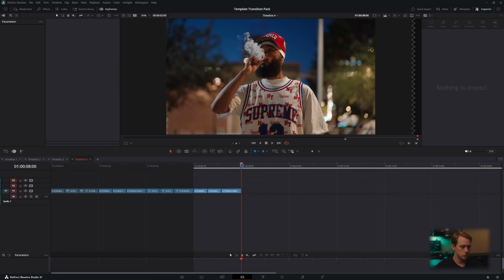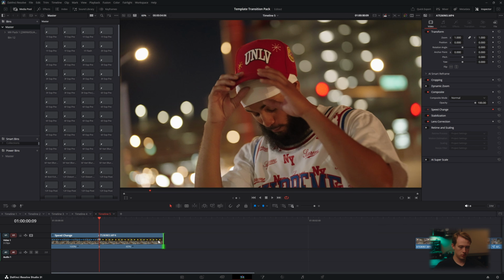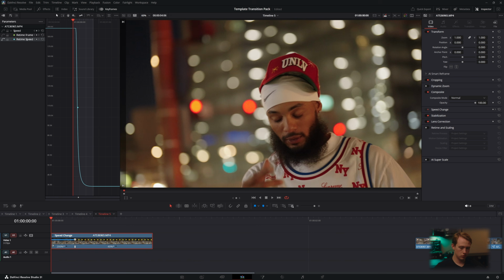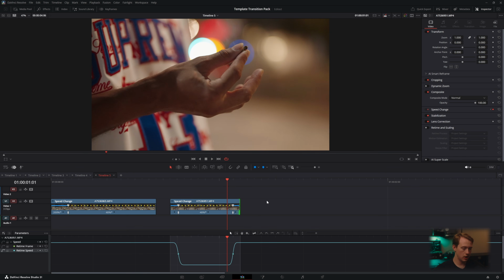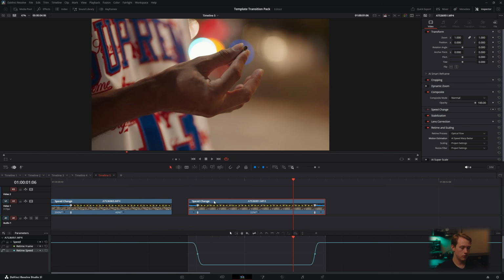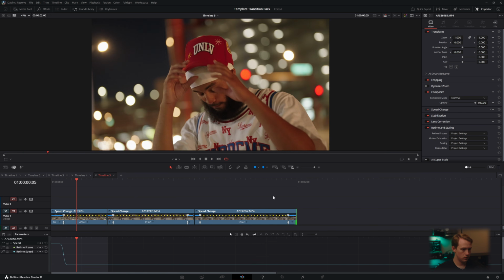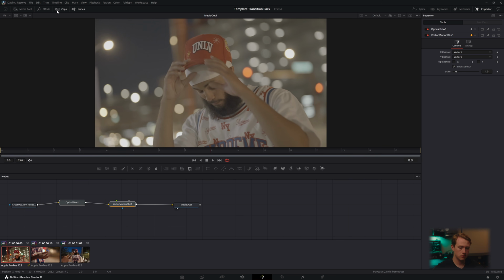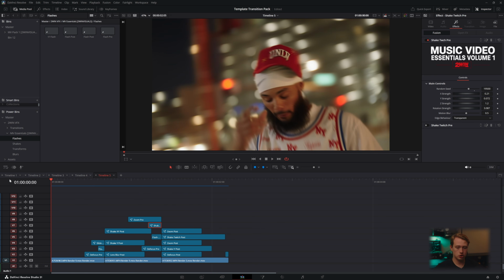Music Video Speed Ramps (DaVinci Resolve)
In this tutorial, I show you my full workflow for speed ramping in DaVinci Resolve. This is great for music videos, car content, short form content, and so much more. Stick around for the full video so that you can catch the last two tips, as they are super important.

📦 All the gear I use:

VND Filter
SD Card

⏱️ TIMESTAMPS:
00:00 Intro
00:14 Standard vs Pro Ramps
00:53 How to Shoot for Speed Ramps
01:27 My Thought Process
02:00 Creating the Speed Ramp
02:52 Graphs
05:25 Speed Ramp #2
08:25 Optical Flow
12:40 Sauce
13:00 Render in Place
13:27 Motion Blur
14:42 Recap
15:14 Adding Effects
16:17 Outro